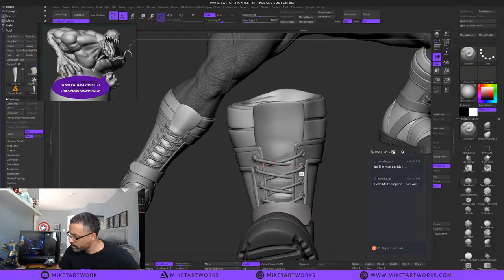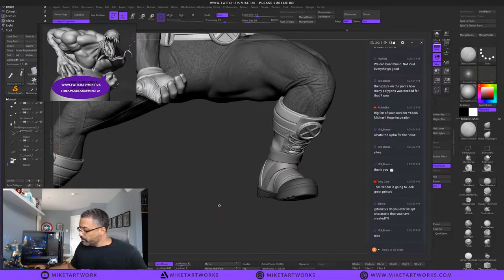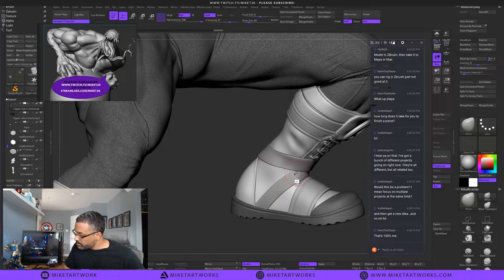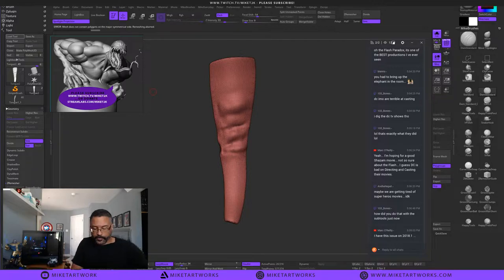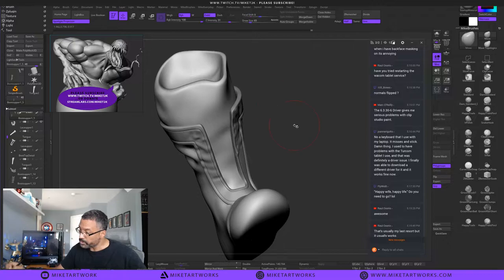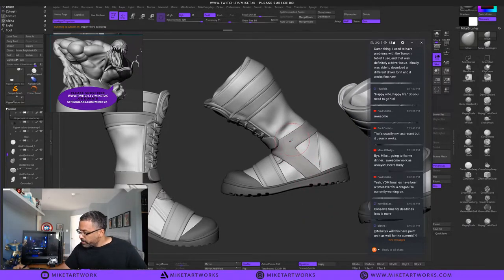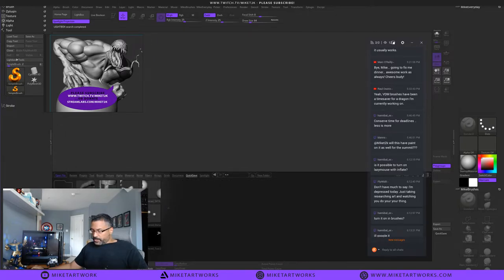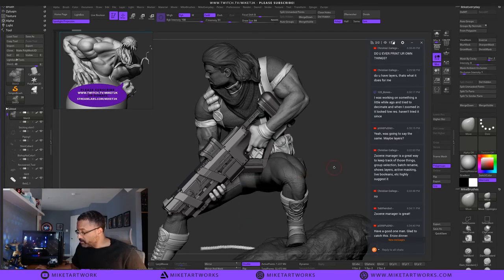X-Men Bishop Sculpt in ZBrush!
Hi my name is Mike and I am an artist and sculptor for companies such as Nike, Marvel and Hasbro(GI Joe).    On this channel I will be working on my own pieces and sharing info and techniques I've learned from more than 25 years in the industry.

Tonight I'm working on my Bishop sculpt.